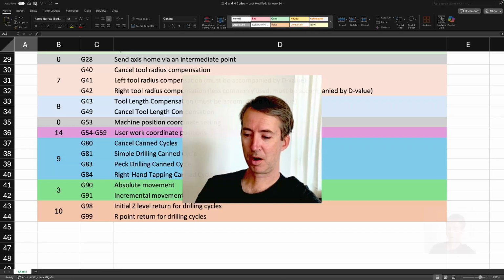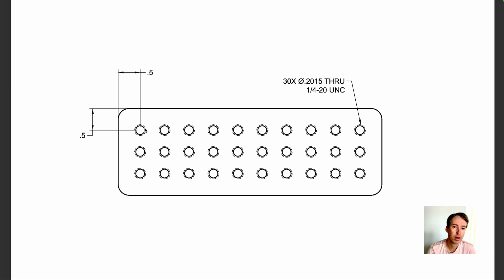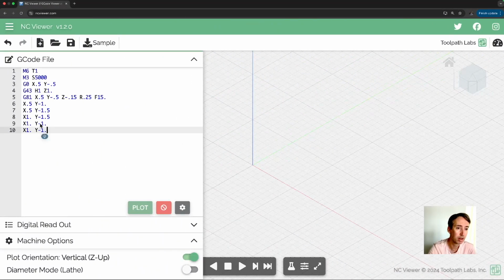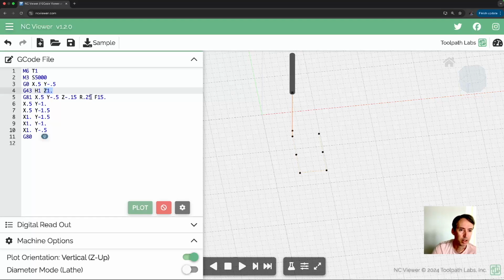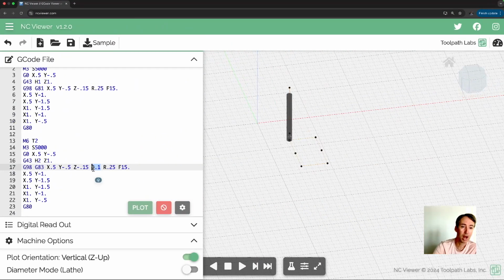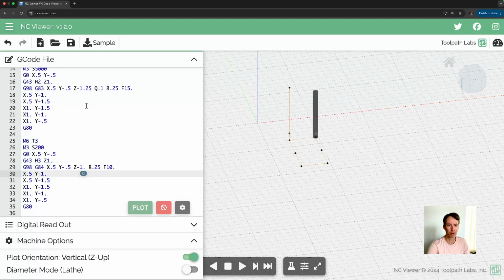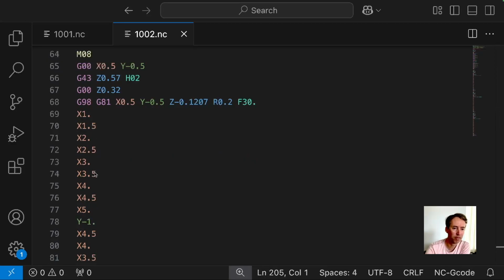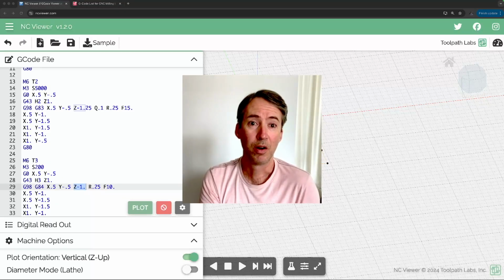CNC mill intro to G-code - Part 4 - Canned Cycles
In this video, we go over canned cycles including G81, G83, G84 and others. We cover rigid tapping, and the differences between Fanuc and Haas programming for canned cycles.  We also review some other codes from my previous videos.